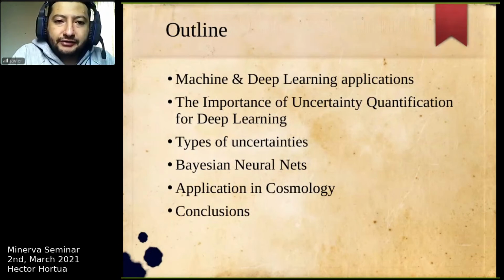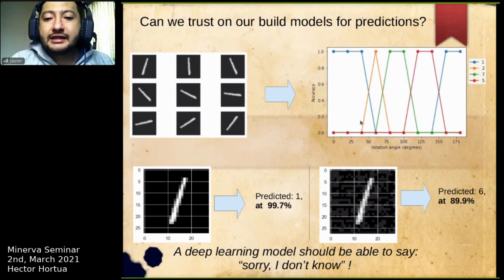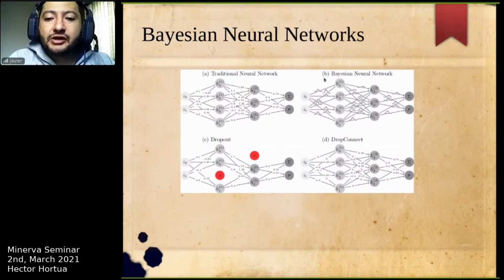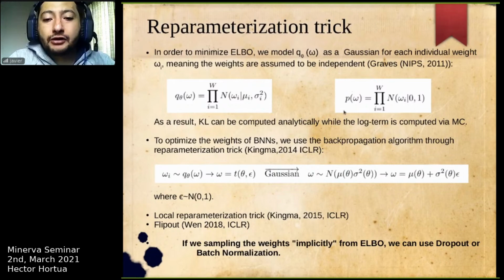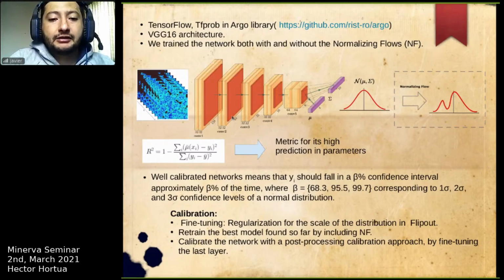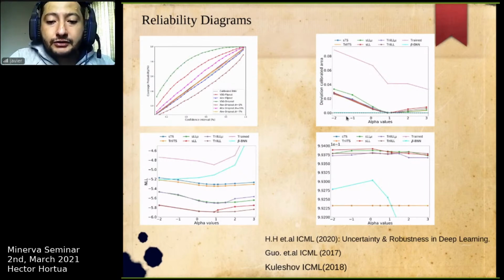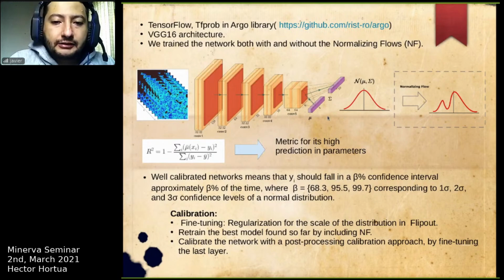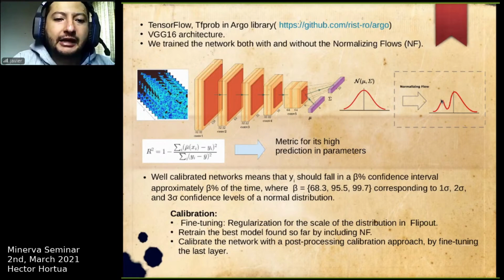MINERVA seminar, 2nd Mar 2021 - Hector Hortua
Uncertainty Quantification in Deep Learning: Applications in Cosmology.